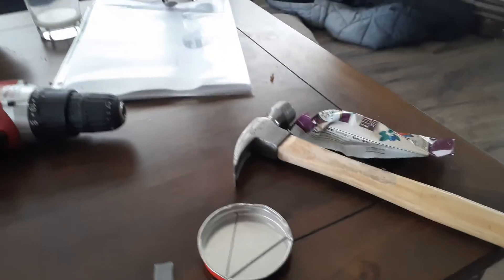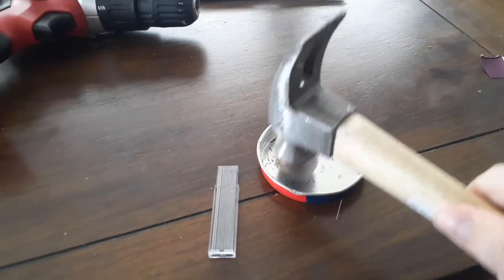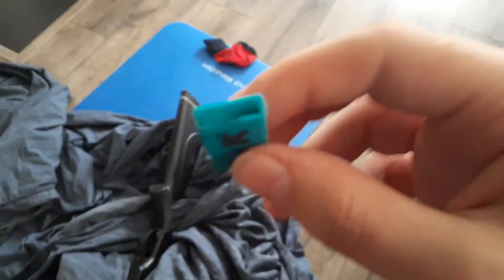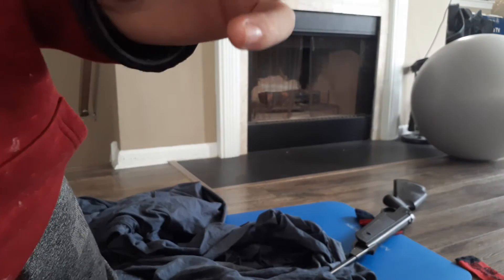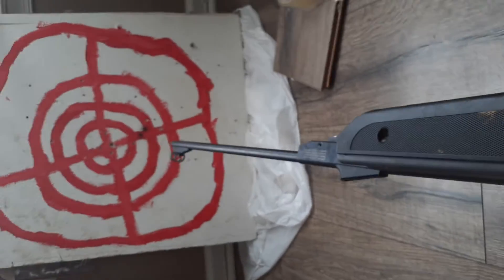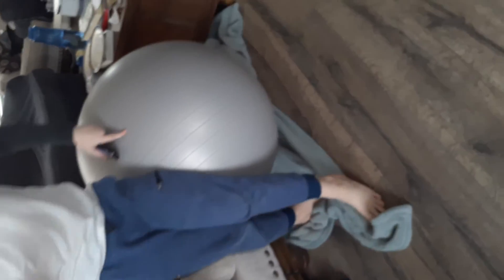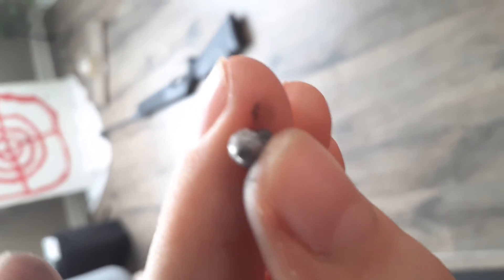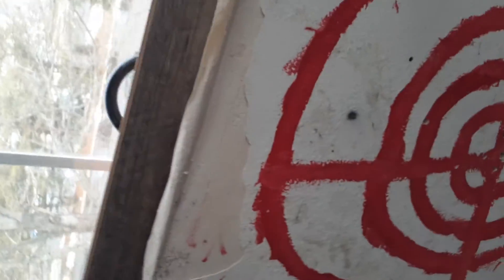graphite shot out of a pellet gun